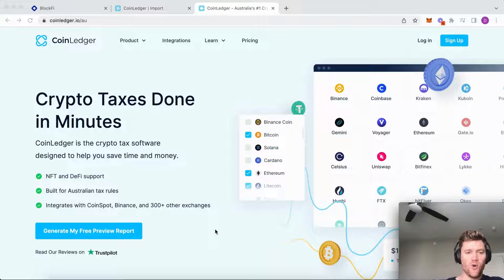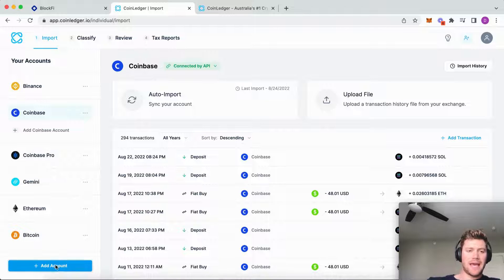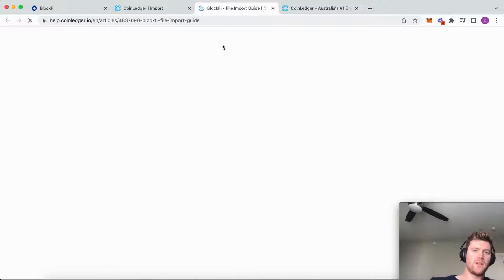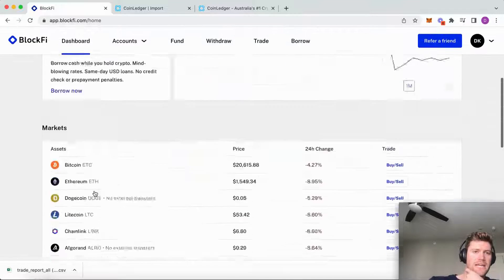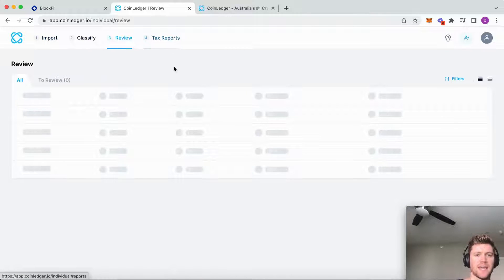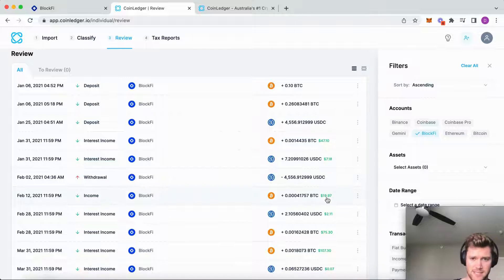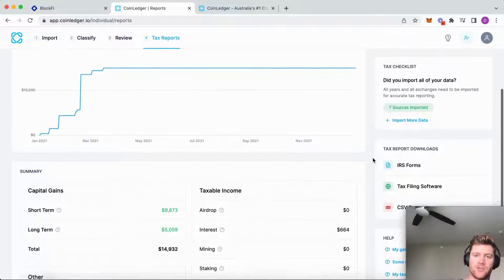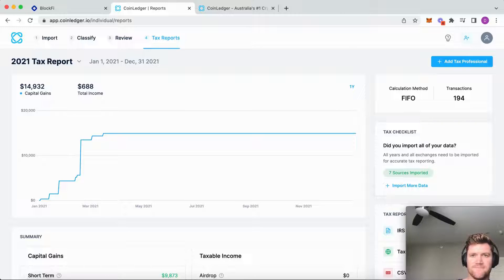How To Do Your BlockFi Taxes FAST | CoinLedger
Have you used BlockFi? In this video, we walk through how you can use CoinLedger to calculate your BlockFi taxes fast and generate the necessary crypto tax forms you need.

Timestamps:

0:00 Introduction
0:12 How to Do Your BlockFi Taxes
2:13 Download your BlockFi tax forms